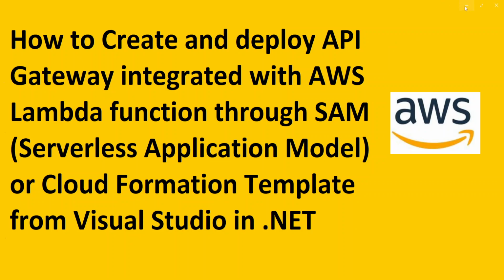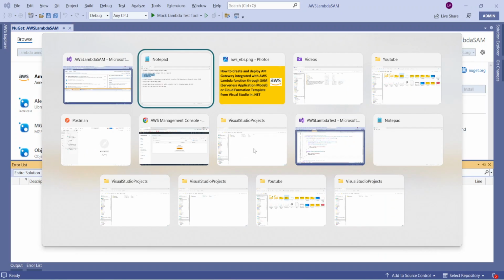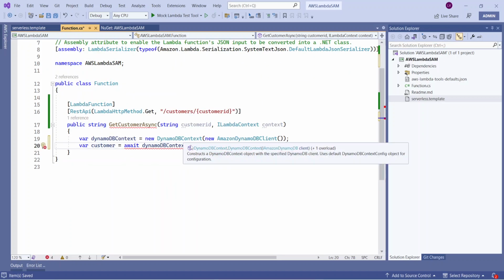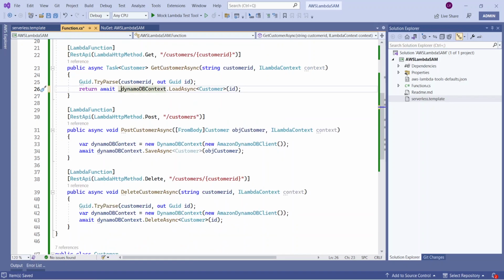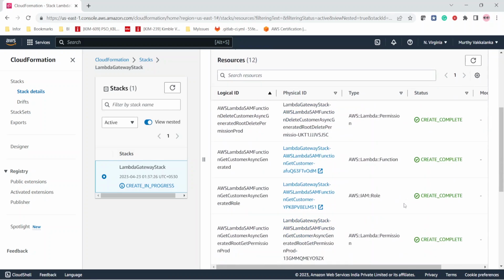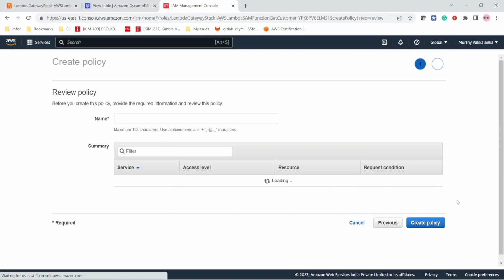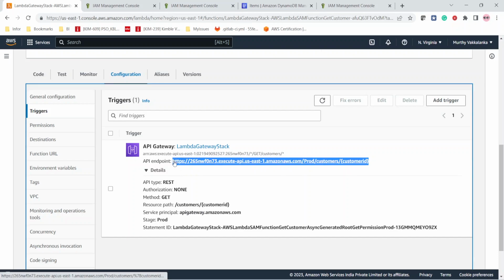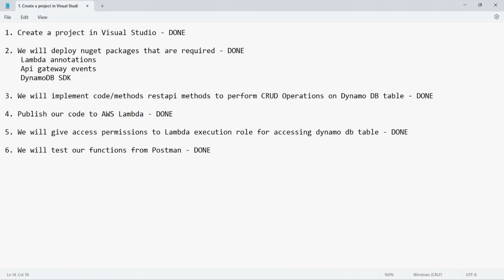Lambda Annotations in .NET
In this video, we have discussed how to create and deploy AWS Lambda functions integrated with API Gateway and how to deploy through SAM (Serverless Application Model)/ Cloud Formation Template from Visual Studio in .NET